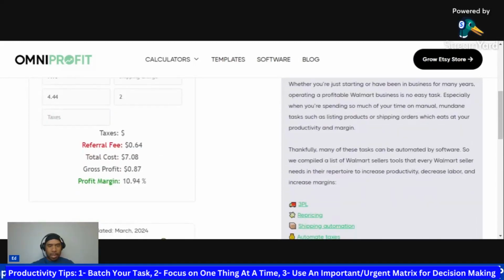Selling Makeup & HBA on Ebay in 2024 and Beyond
In this video I talk about why you should not sell hba/makeup on Ebay unless you can do this

Join the Hustle & Grow Mastermind Group if you want to accelerate your business